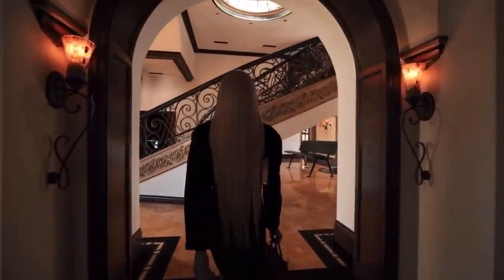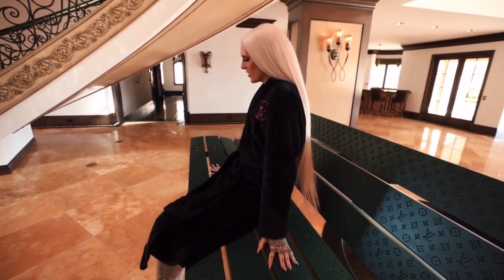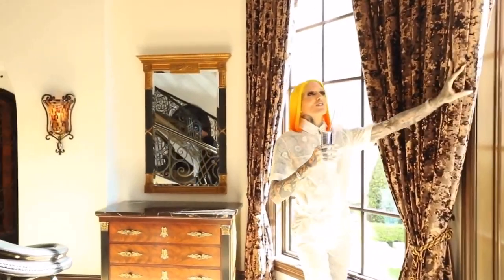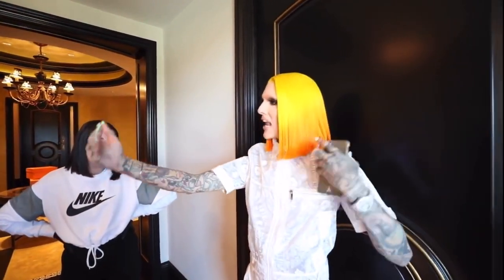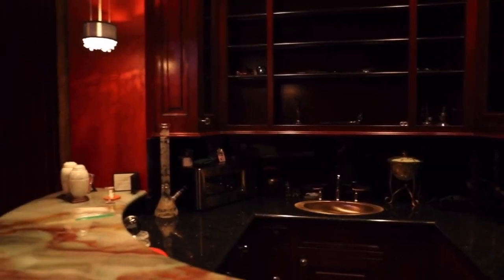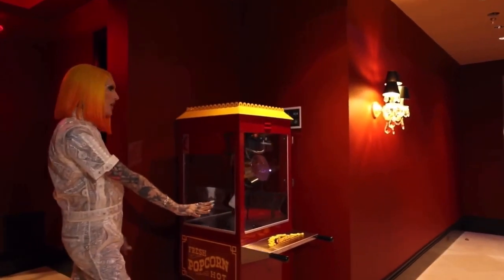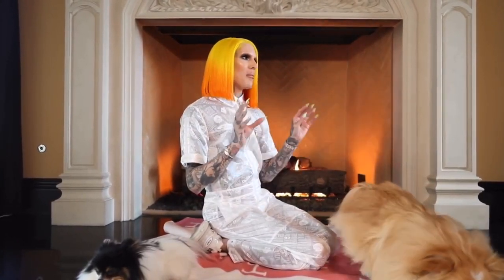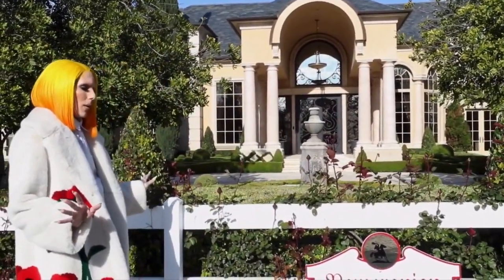Jeffree Star being rich in quarantine for 3 and a half minutes straight